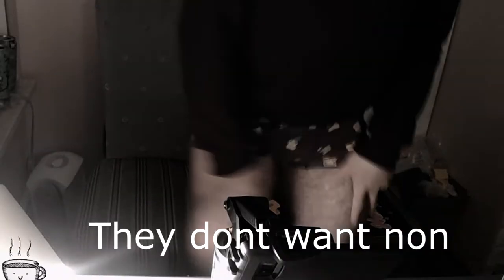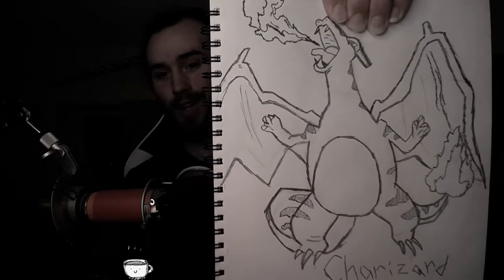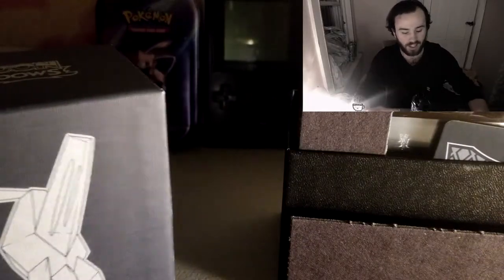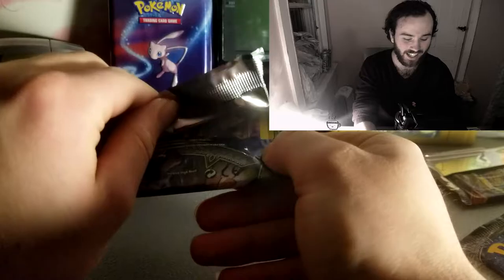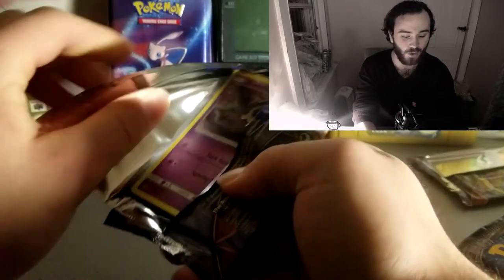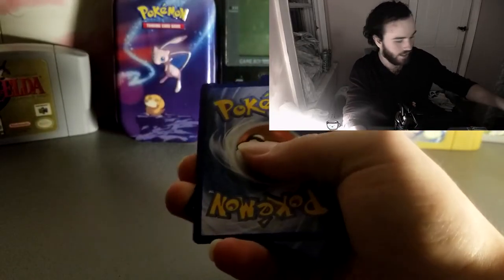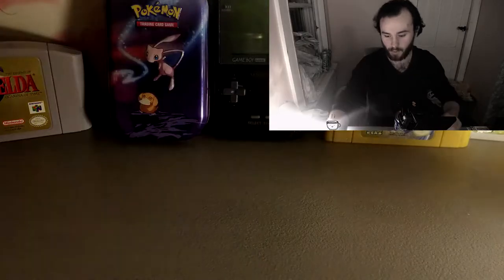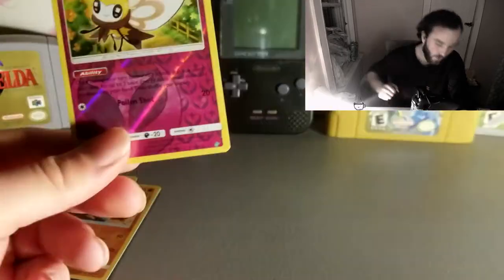GHETTO Pokemon Elite Trainer Box Opening!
Hey guys! in this video i do a GHETTO pokemon elite trainer box opening. Ive just recently gotten back into Pretty much Pokemon everthing so i decided why not introduce some stuff to the channel :)

~ Nerdperior ♡